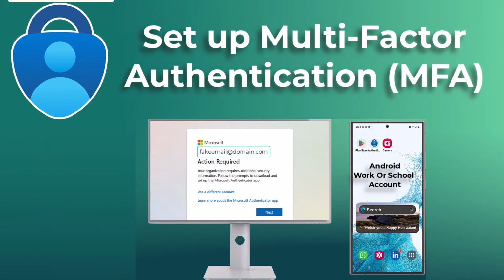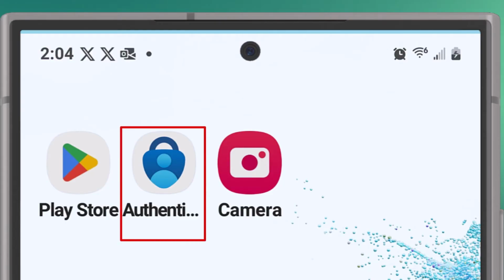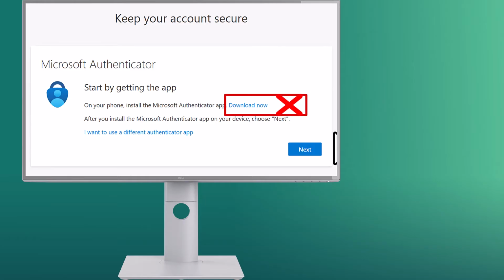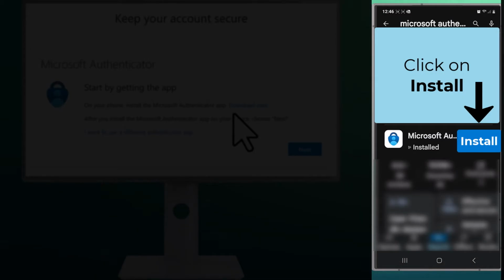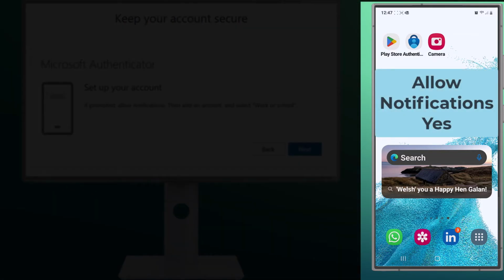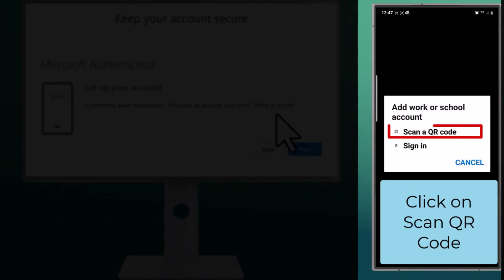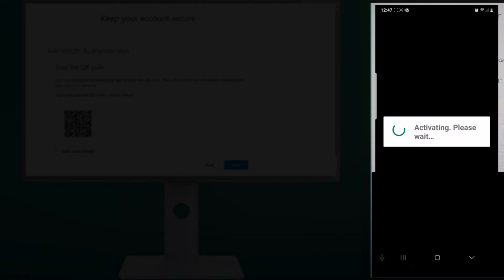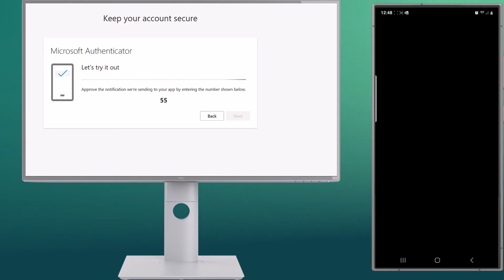How to Setup Microsoft MFA in Just 5 Minutes Without the Headache?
This how-to guide explains how to set up Microsoft MFA (Multi-Factor Authentication) on Android devices, including computer and mobile device screens for reference.

0:00 Microsoft MFA Overview
0:35 MFA Action Required
0:51 Download the Microsoft Multi-Factor Authenticator App
1:31 How to Add an Account to the MFA App
1:57 How to Scan the MFA QR Code
2:33 How to Verify a MFA Account on the mobile device